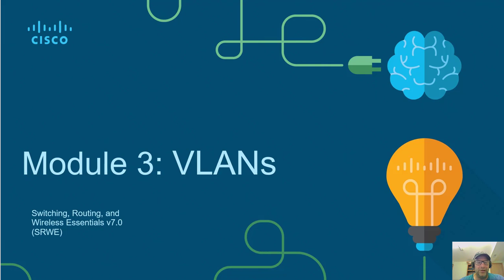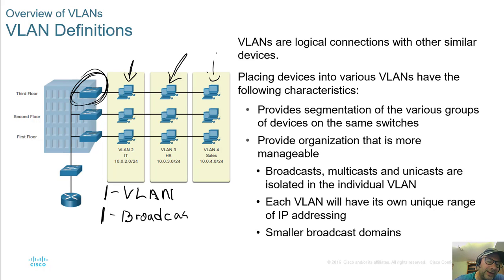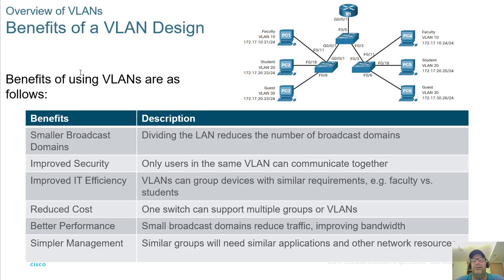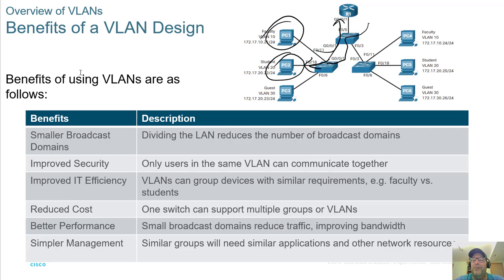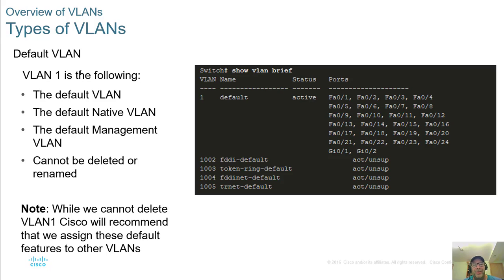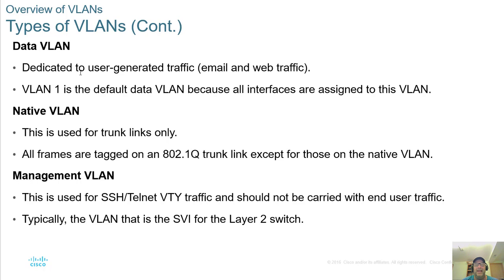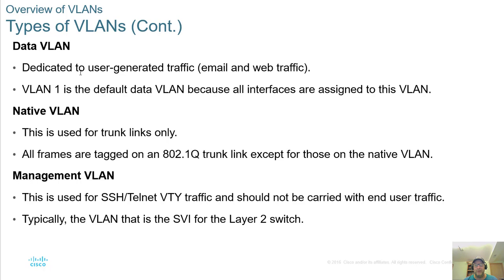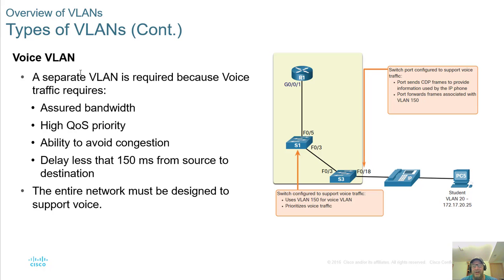CIT 1122 Mod 3 section 1